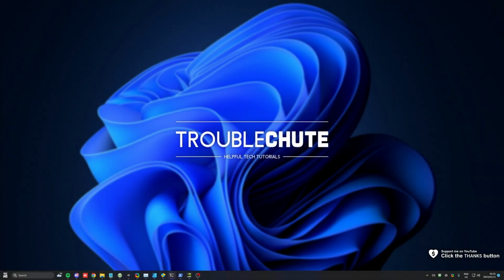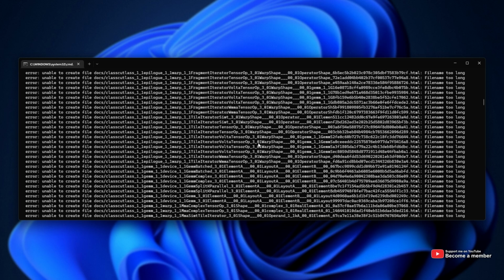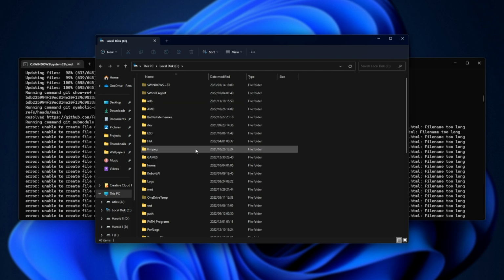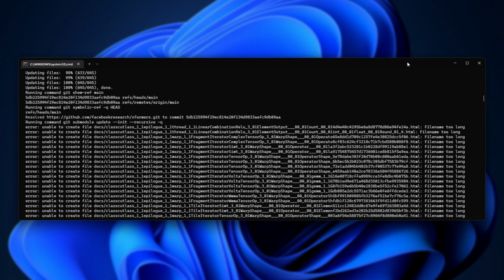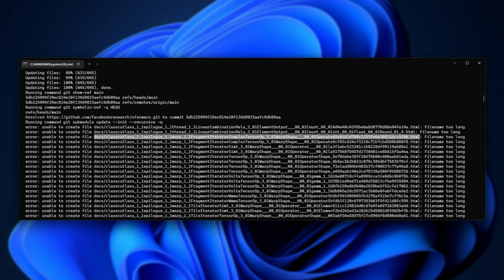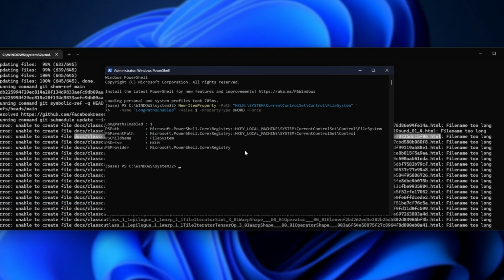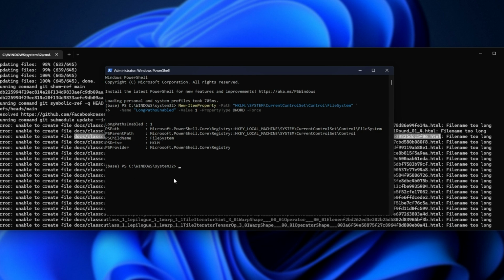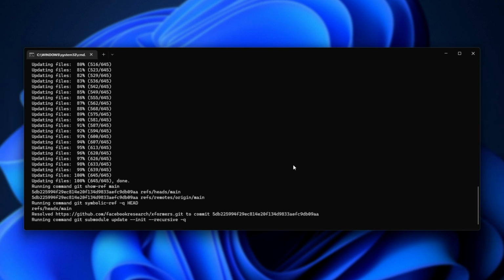Fix Filename too long | Git | Remove path limit | Windows - Longpaths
Trying to run git commands, but running into "Filename too long" or "Unable to create file" errors? This simple guide shows you how to remove the Windows path length limit to allow git and other programs to use longer file paths more reliably.

Timestamps:
0:00 - Intro
0:28 - Moving files to a lower path (workaround)
0:53 - The Windows path limit
1:06 - Enable Longpaths on Windows
1:30 - Enable Longpaths for git (4096 chars)